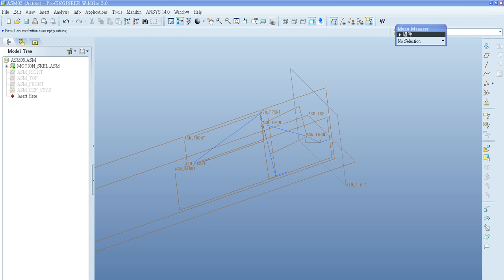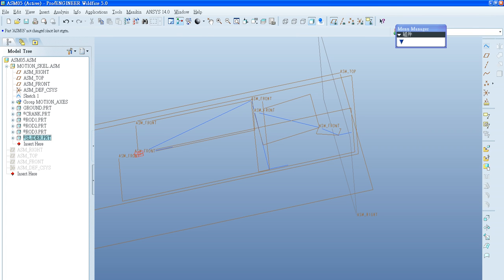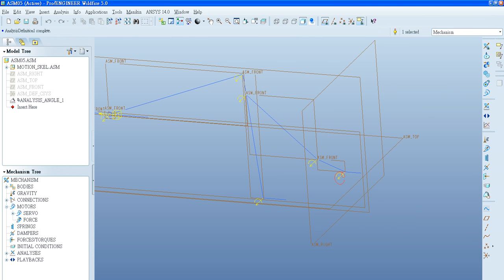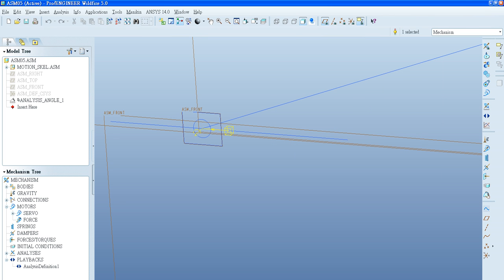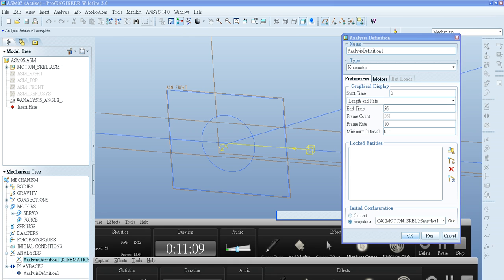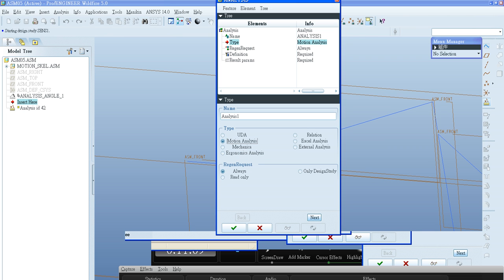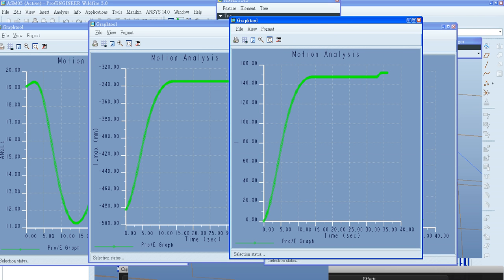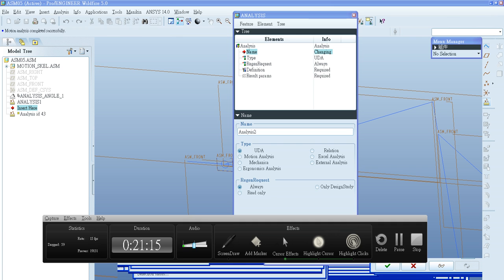PROE skeleton design 5 part2 機構學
骨架設計與進行可行性設計與優化設計。第一部分。